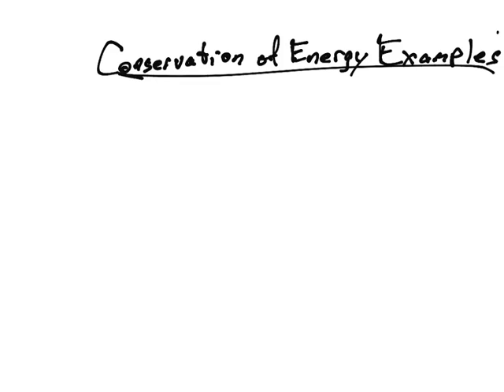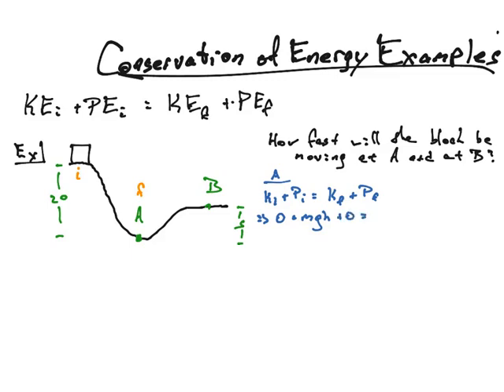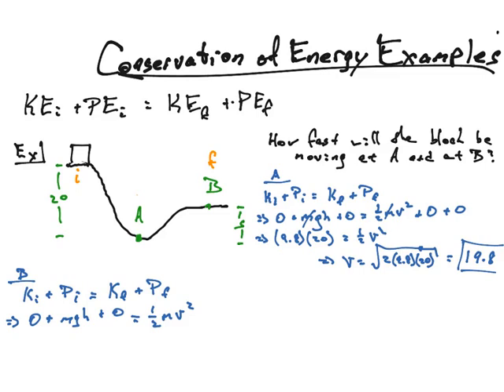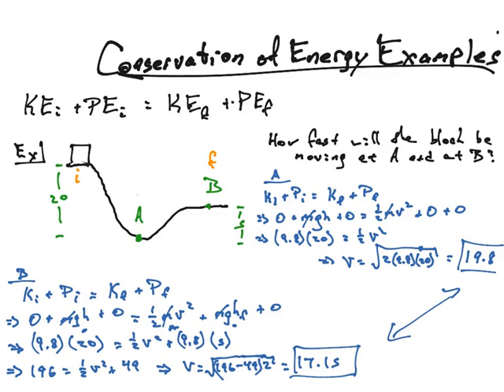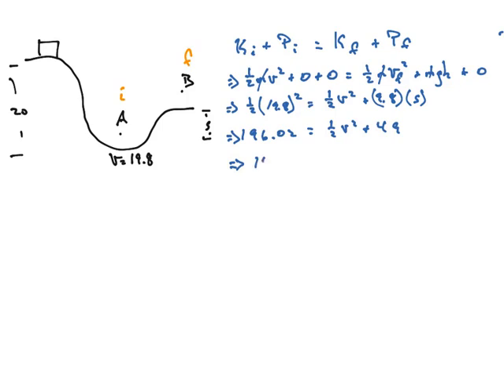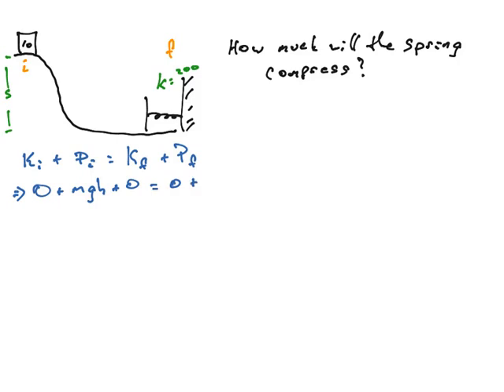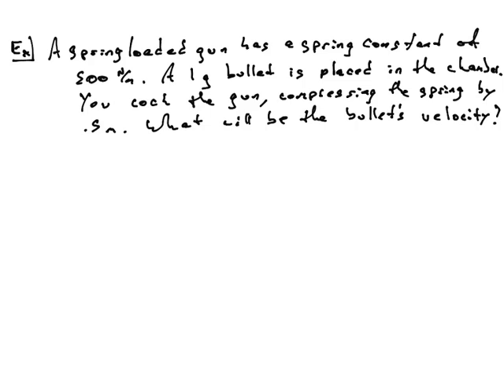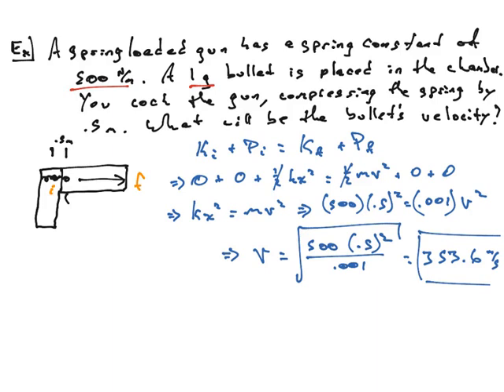EnergyConservationExamples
This video shows a few example problems on energy conservation.